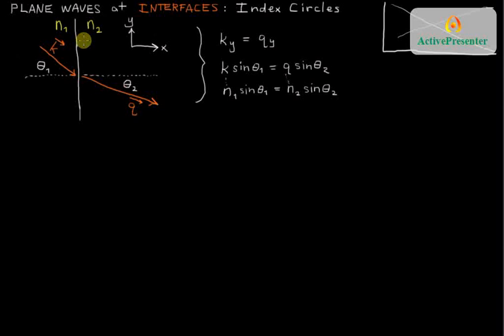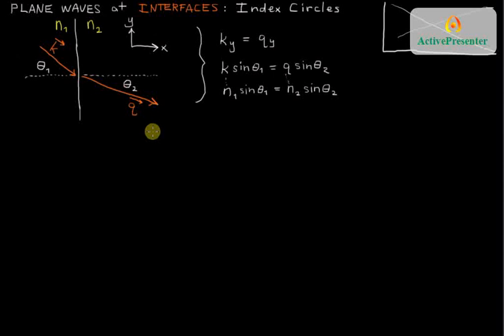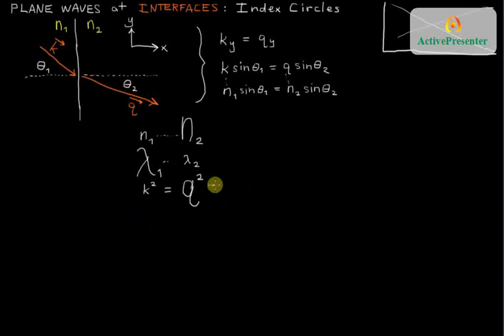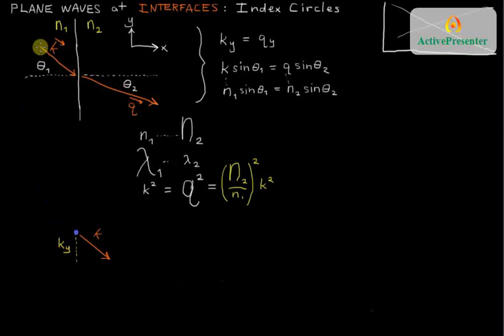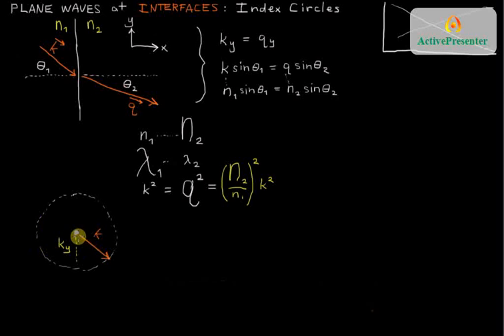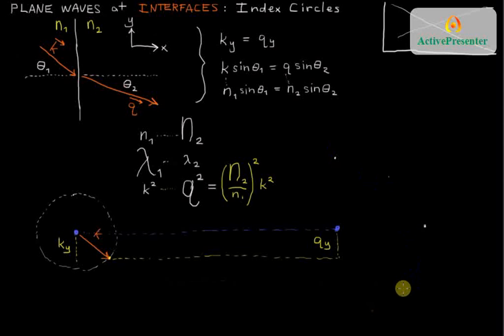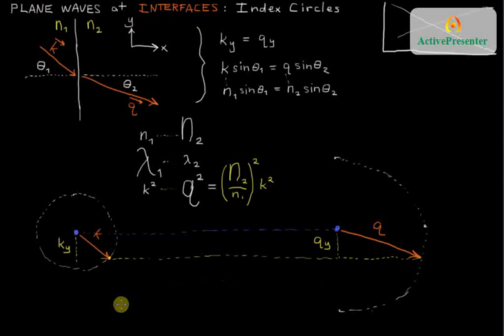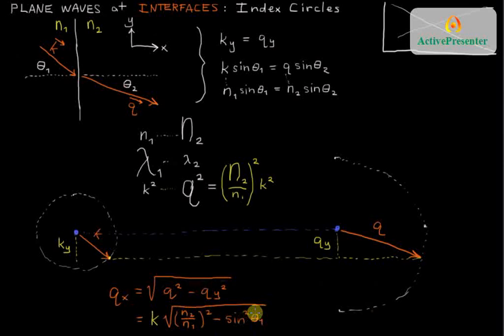Fresnel Circles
Graphical approach to calculating how plane waves traverse a boundary.